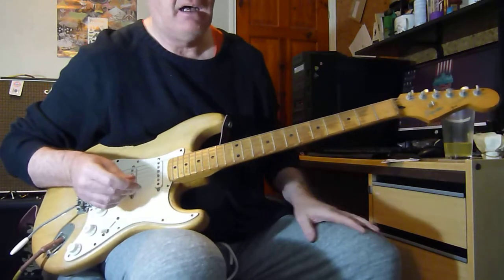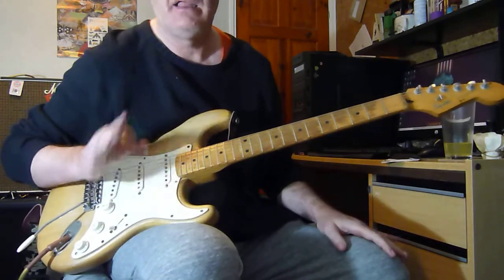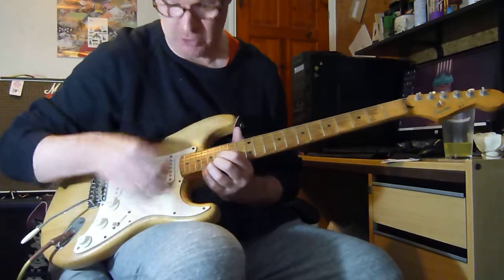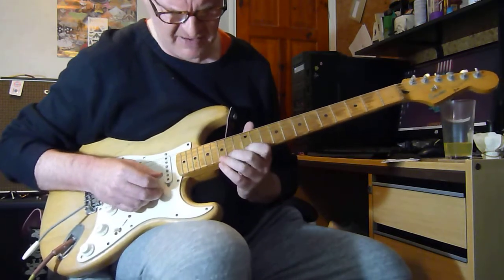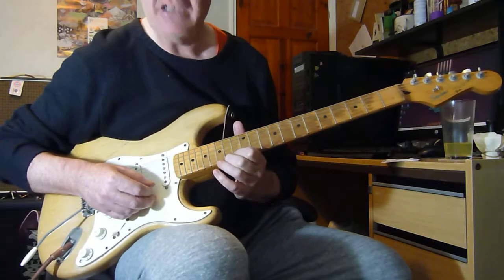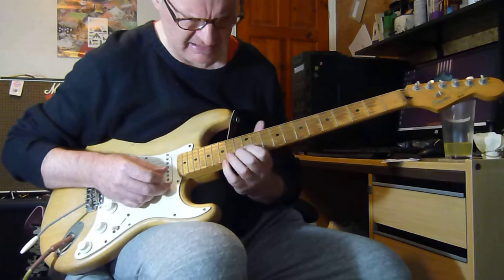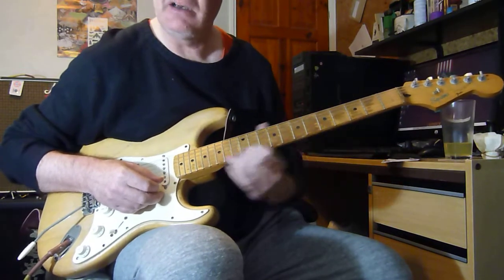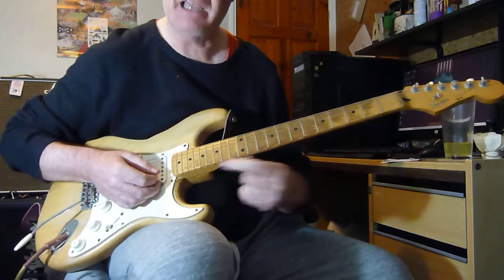9th Dec 2020 Stargazer waffle/lesson Video 4 of 4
The second part of the solo as explained by an utter moron ...